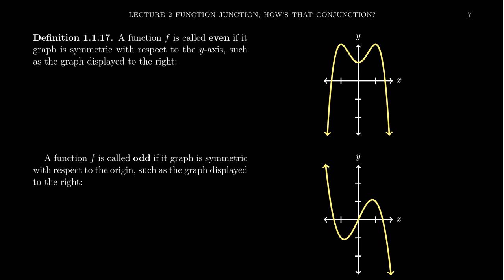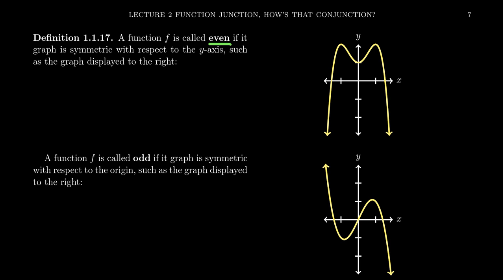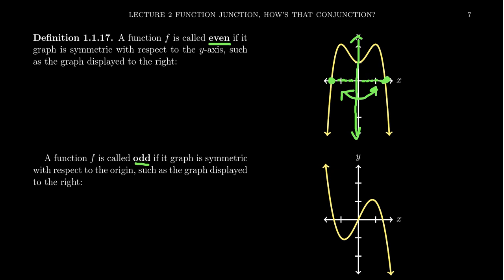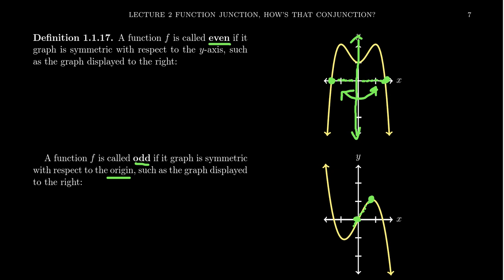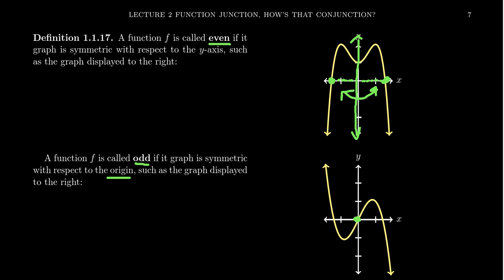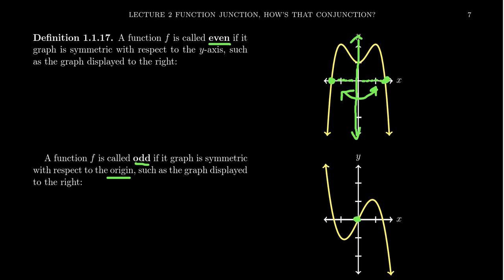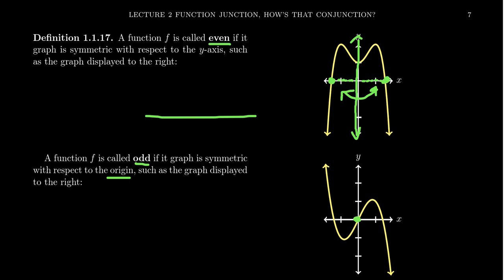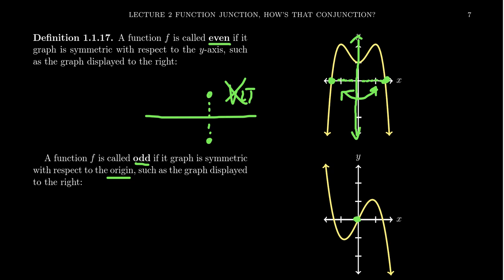Symmetry of Graphs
In this video, we discuss two types of symmetry of a graph, namely even and odd functions.

This is lecture 2 (part 4/5) of the lecture series offered by Dr. Andrew Misseldine for the course Math 1050 - College Algebra at Southern Utah University. A transcript of this lecture can be found at Dr. Misseldine's website or through his Google Drive